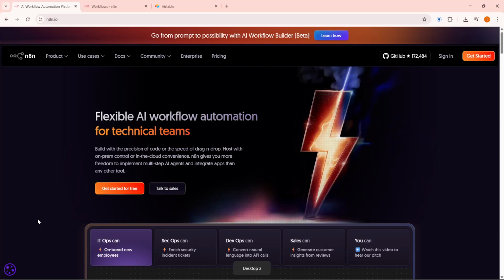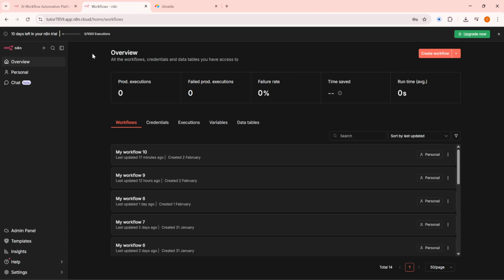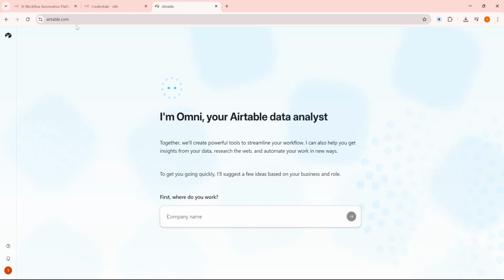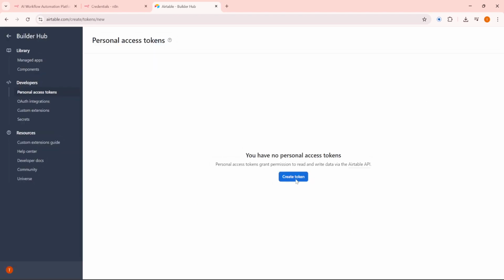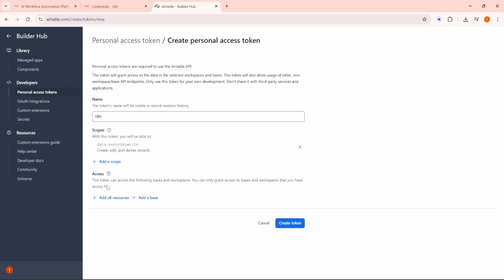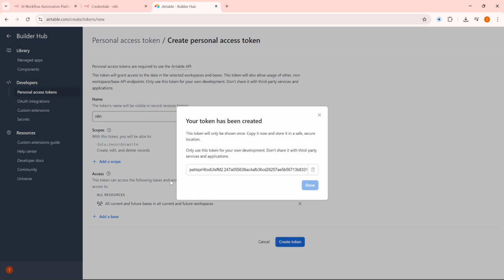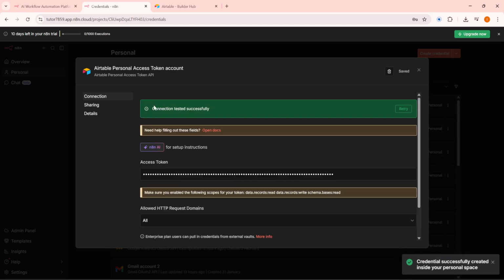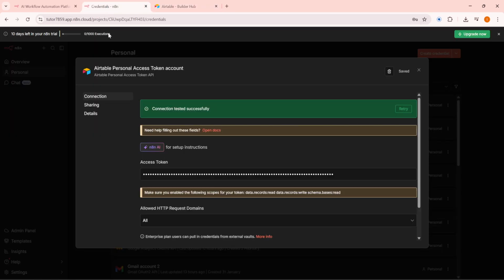How to connect Airtable to n8n (Smart Connector)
In this video we will learn about how to connect Airtable to n8n, integrate Airtable database with n8n workflows, automate Airtable table updates using n8n, sync Airtable records automatically in n8n, create smart Airtable automation workflows, fetch Airtable data using n8n, implement Airtable automation efficiently, manage Airtable tables with n8n, streamline Airtable operations in n8n, automate data updates between Airtable and n8n, configure Airtable node for n8n workflows, update Airtable records automatically in n8n, build dynamic Airtable workflows in n8n